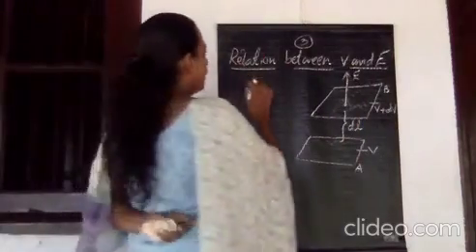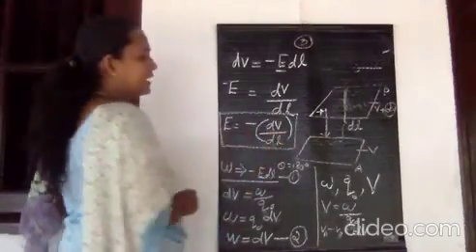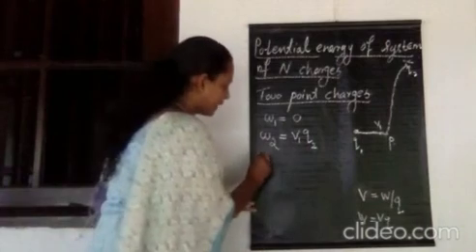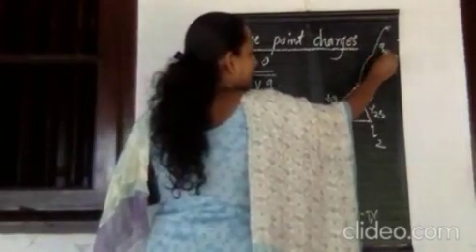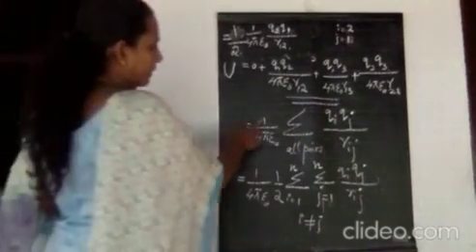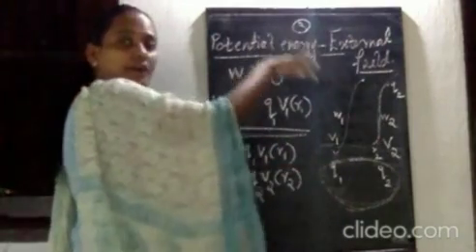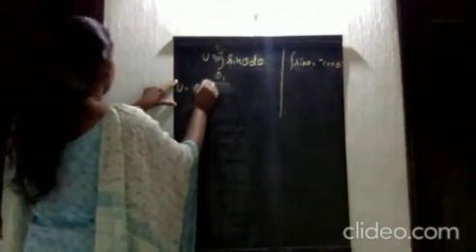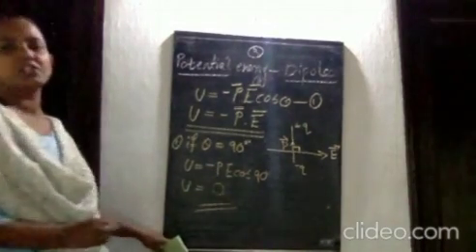Electrical Potential And Capacitance - 3rd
Electrical Potential And Capacitance